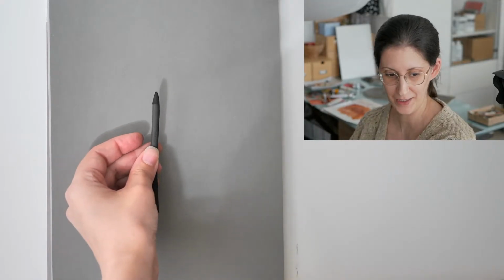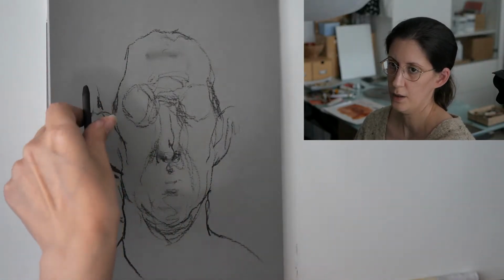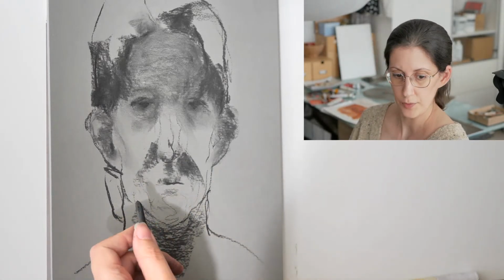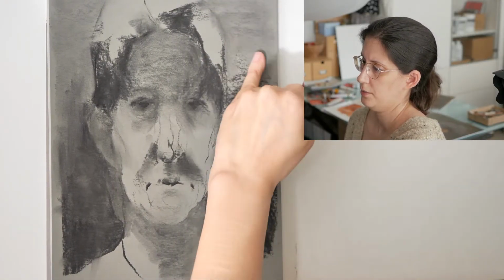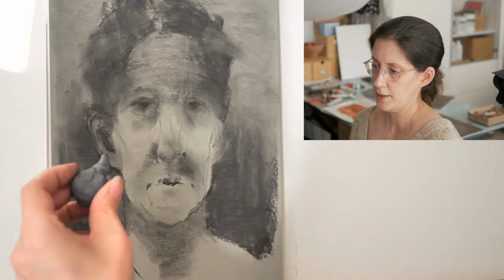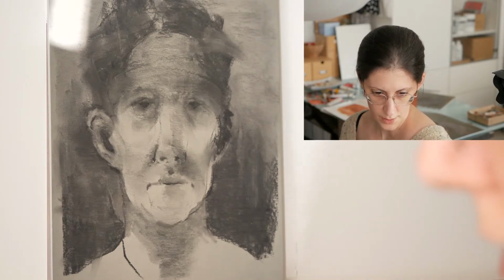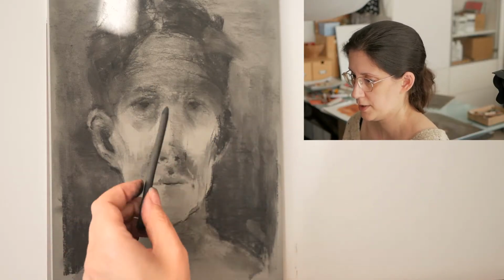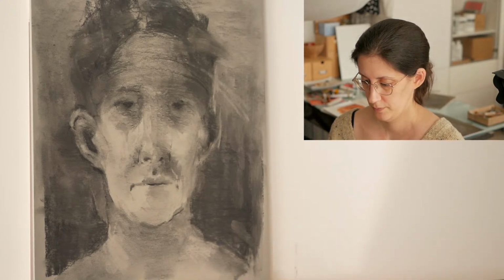Making a self-portrait with charcoal & live chat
Hi friends, welcome to another painting and/or drawing session! Ask me anything, tell me anything. There is a reference photo and supply list available on my website.

Supplies: Willow charcoal, compressed charcoal and charcoal pencil. Blending stumps and eraser.